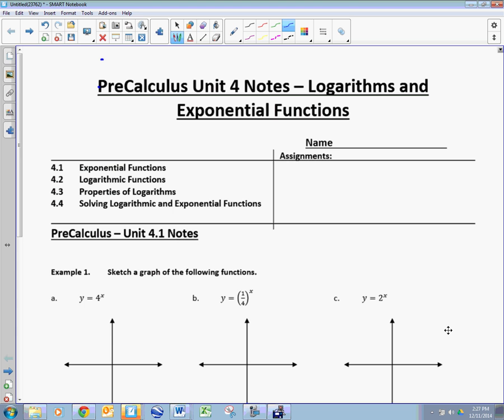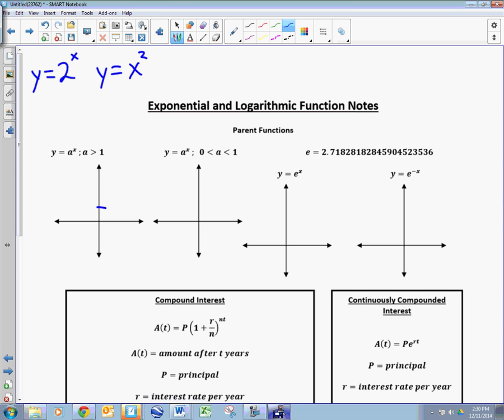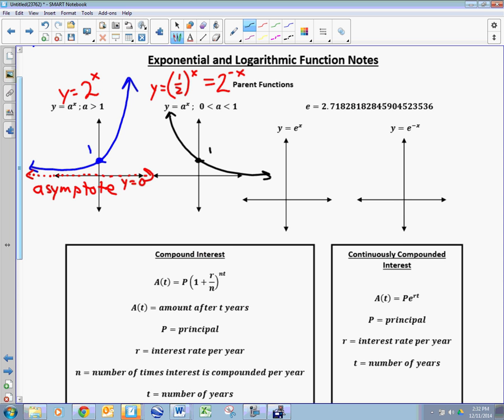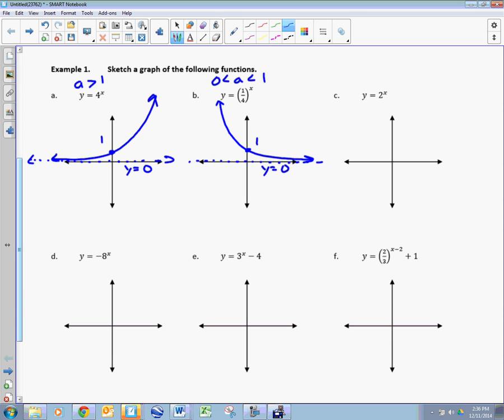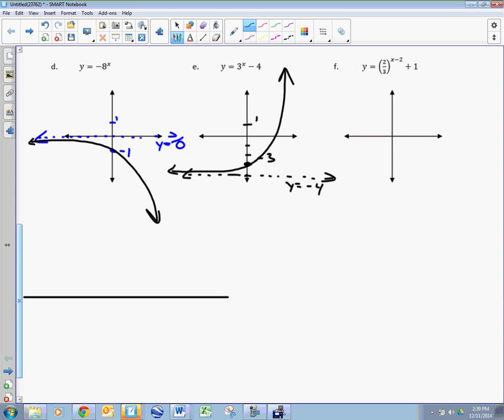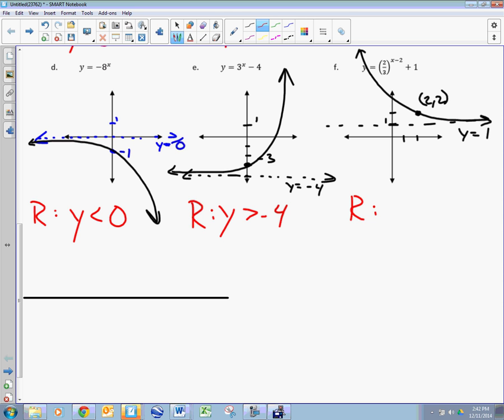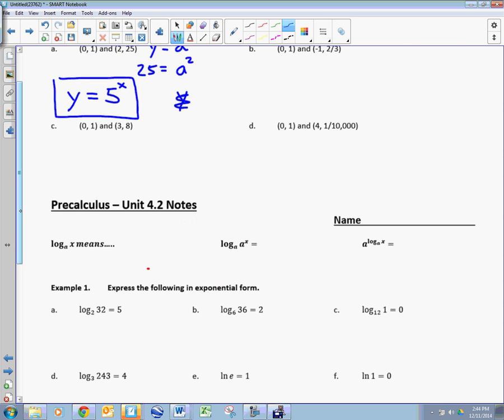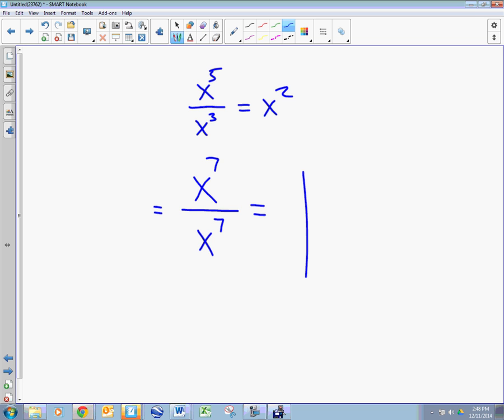College Algebra Unit 4.1 Notes Exponential Functions 2015